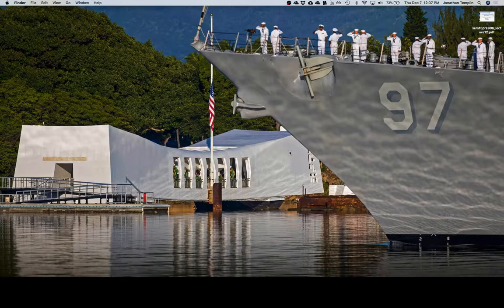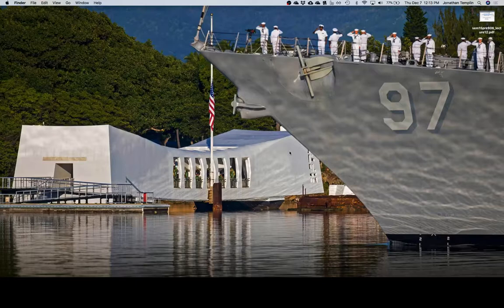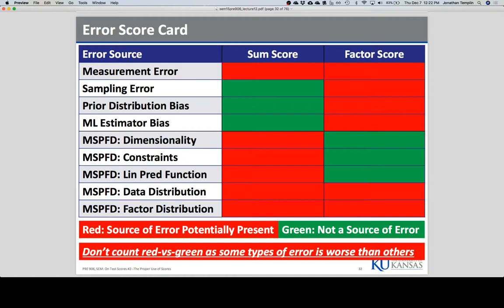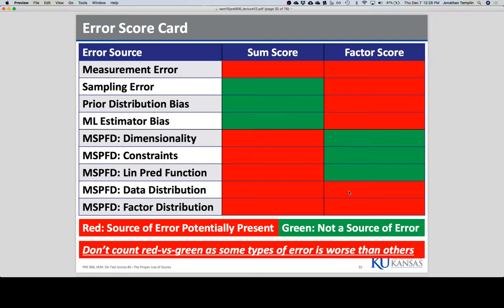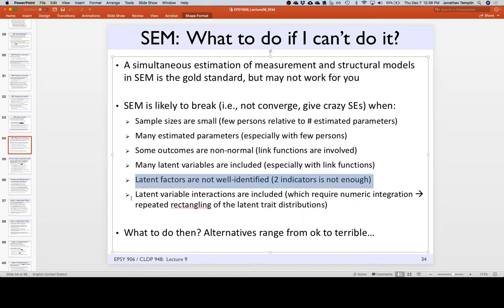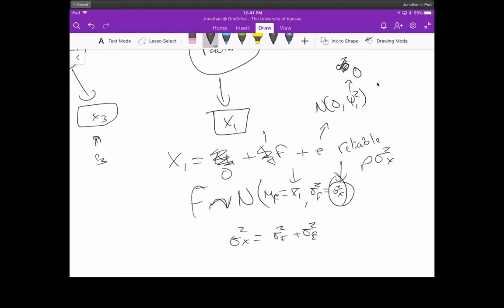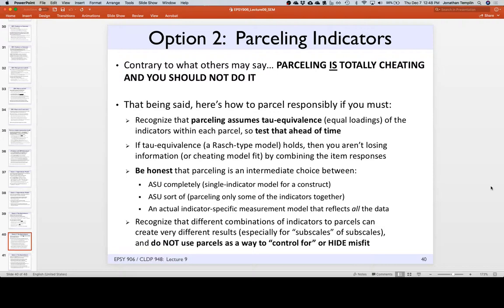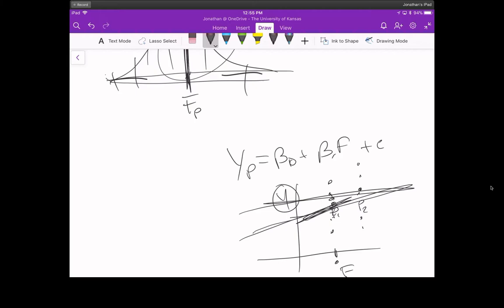Structural Equation Modeling Lecture 9; 7 Dec 2017 (EPSY 906)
The last lecture of the semester!